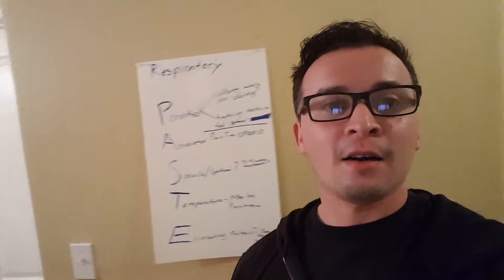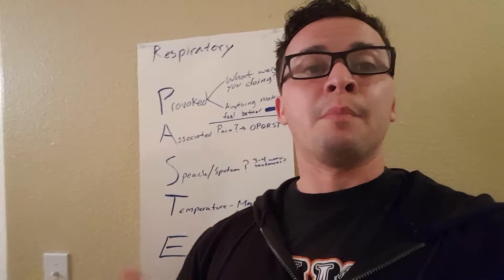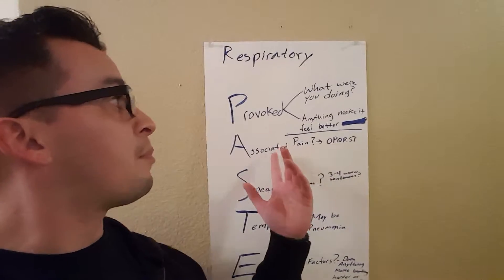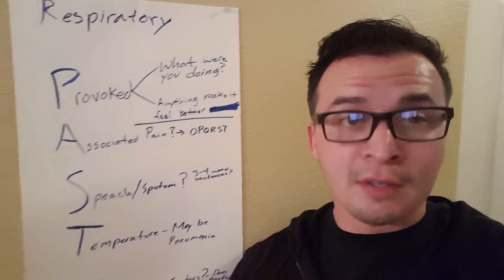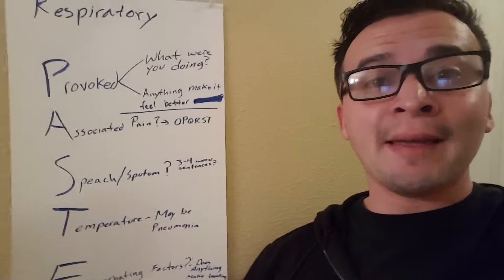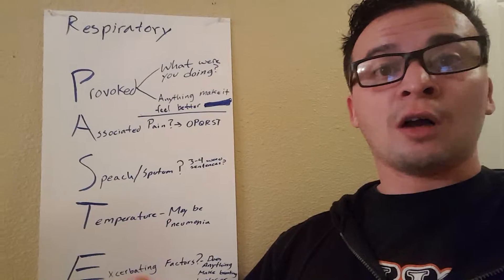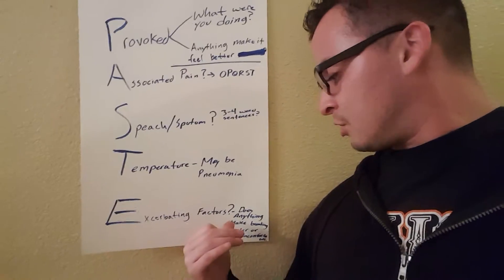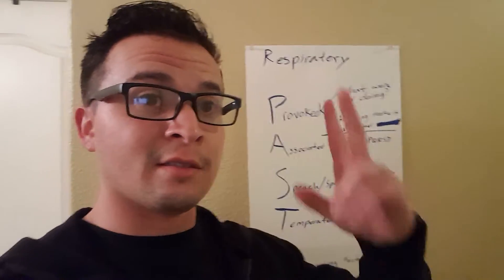EMT PASTE (Respiratory Medical)